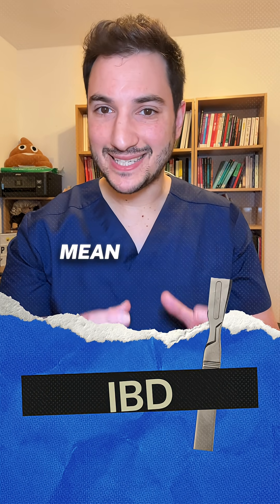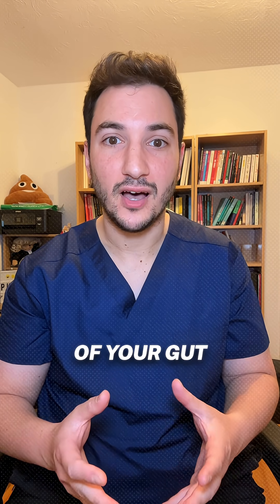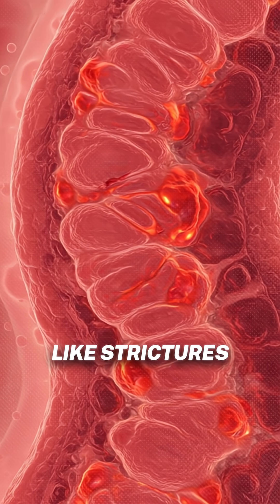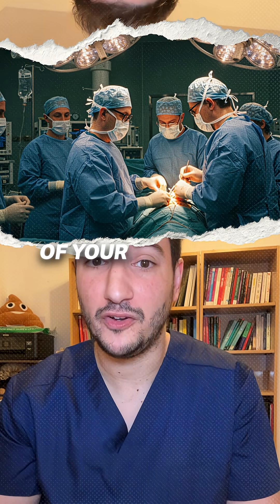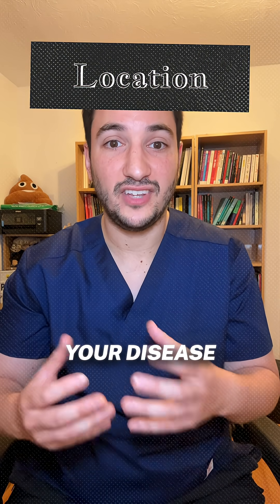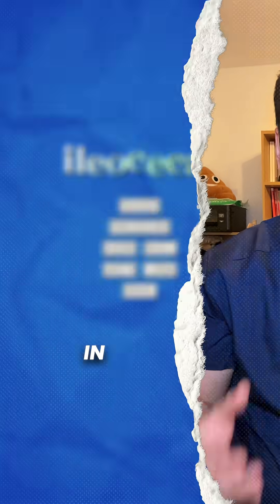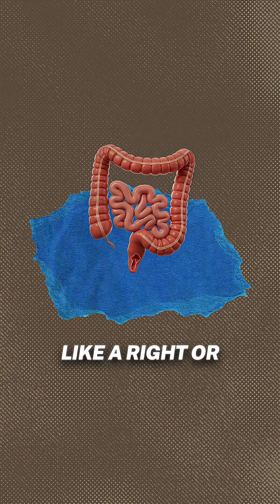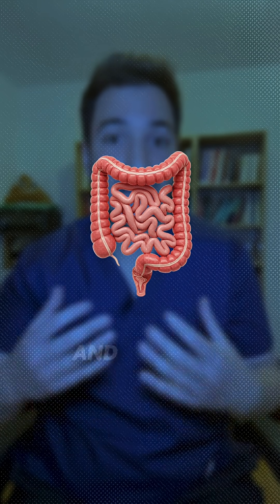Bowel Resections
Think IBD surgery is just about “snipping out” a problem spot?

Bowel resection is a major surgical step for Crohn’s and Colitis, often used when meds can’t control inflammation or complications like strictures, blockages, or cancer arise. In this surgery, the damaged part of your intestine is removed and the healthy ends are reconnected—a process called anastomosis.

The type of resection depends on where your disease is: ileocecal resection (end of small bowel and start of colon), segmental resection (damaged small intestine), or colectomy (removing part or all of the colon).

Surgeons often use keyhole (laparoscopic) techniques for quicker recovery and smaller scars. Every surgery has risks, including leaks, infection, and, if a lot of bowel is removed, short bowel syndrome.

Some resections can also lead to vitamin B12 deficiency or bile acid issues, and Crohn’s can return at the join site.

Bowel resection can be life-changing, but it’s not a cure—knowing your options helps you take control, not just react.

Follow @thegrumblinggut if you found this helpful!